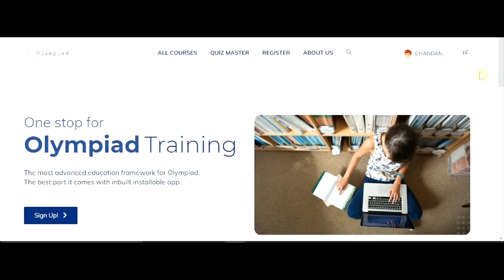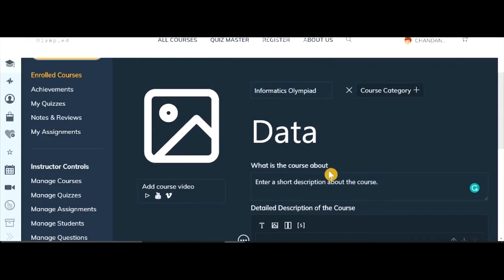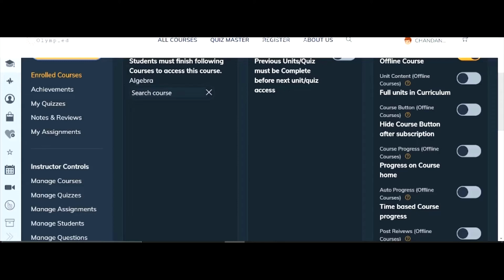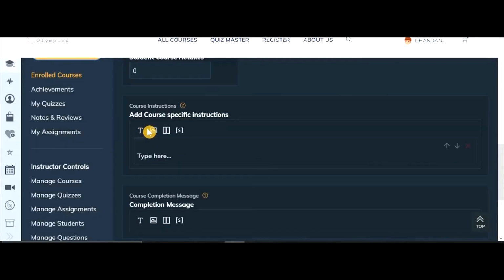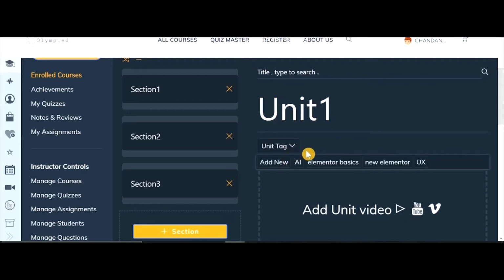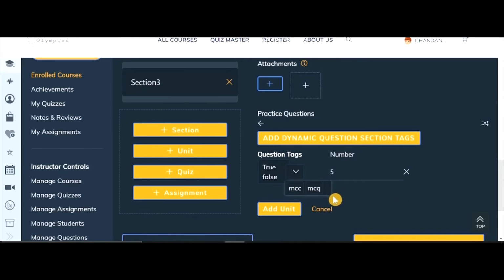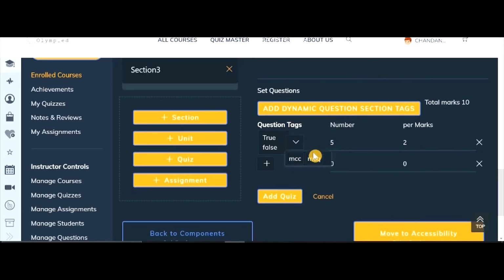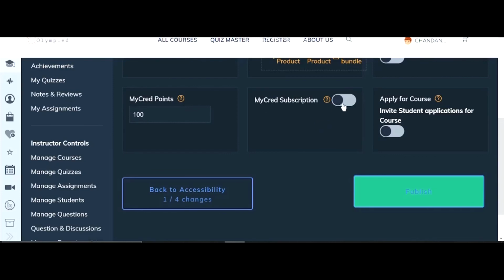How to create courses at OlympEd?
Hey everyone in this video we have explained to you all the features and customisation related to the creation of courses by an instructor on the website. If you have any doubt you can let us know through the comments. We will get them addressed through our next video as soon as possible.